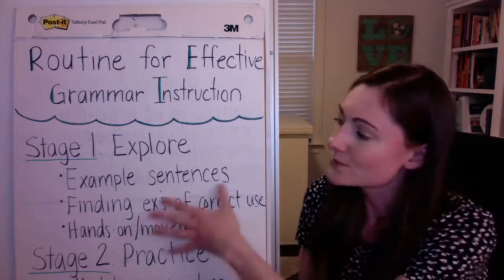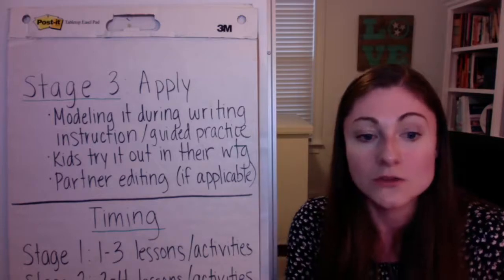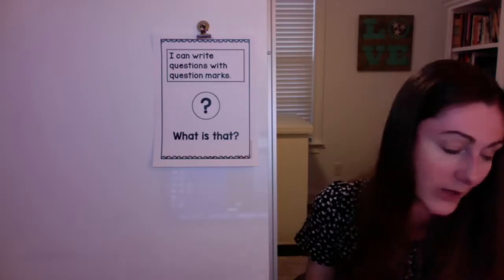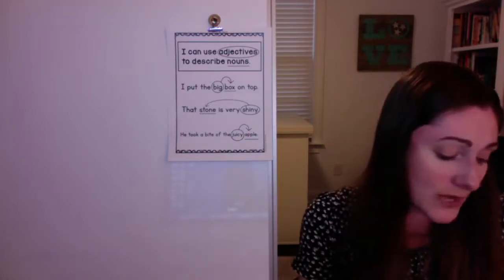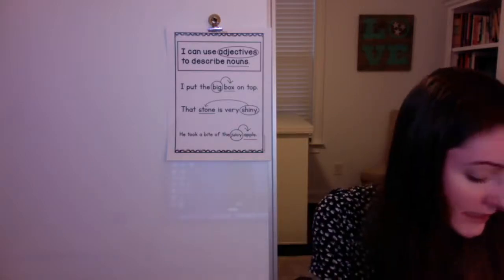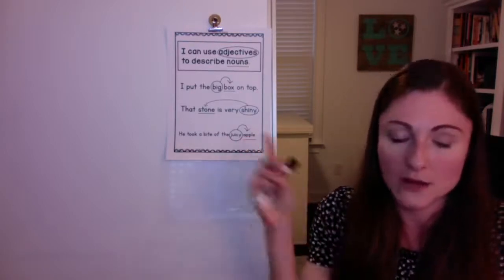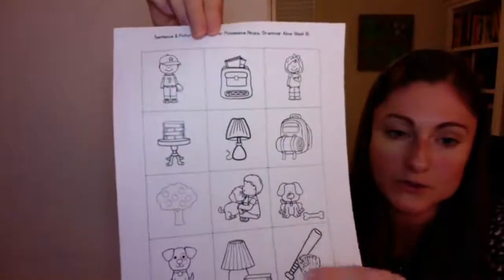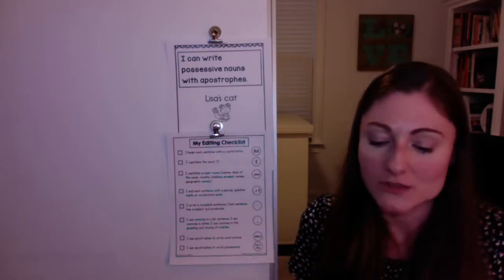How to teach grammar in K-2 when you're pressed for time! ⏲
How much time do you have (per week) to teach grammar? If you're pressed for time but want engaging, research-based grammar instruction, watch this video for my 3 part approach routine (for gradual release of responsibility)!

Part 1: Explore
Part 2: Practice
Part 3: Apply

🌟We'll also go through a full week of what grammar instruction might look like for Kindergarten, First, and Second Grade classrooms.

🌟Everything I share in this video is engaging for students and based on research

🌟If you would like to read more about my 3 part approach for Grammar, check out this blog post for more information and the research that supports it

🌟If you need grammar lessons and activities to implement this approach, grab my grammar program, Grammar Alive in my TPT shop